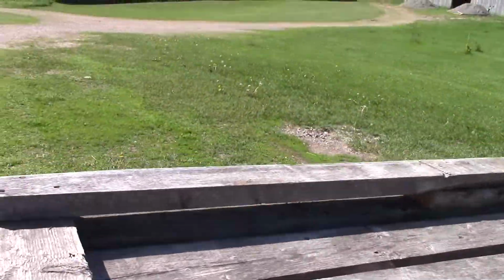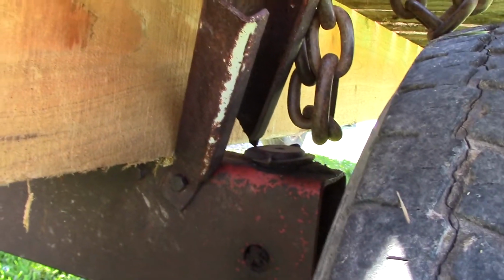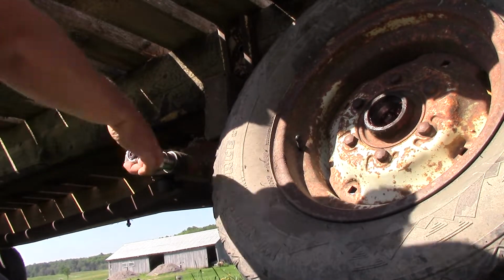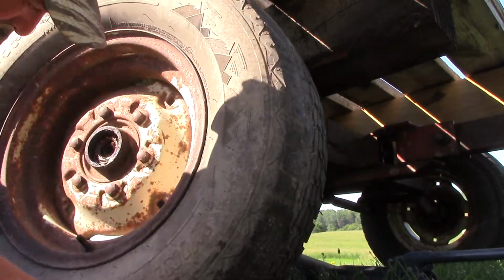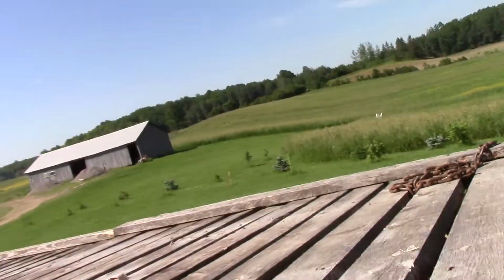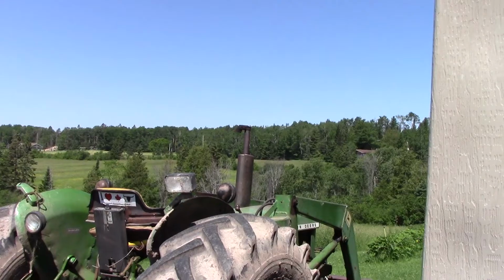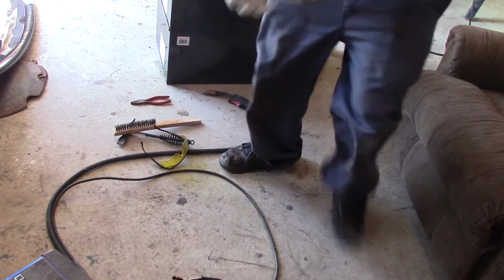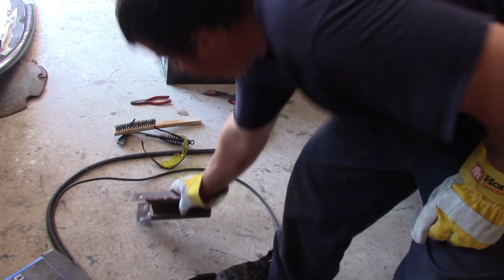Hay Wagon Repairs - Preparing for Haying 2019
In this video we do some much needed repairs to one of the hay wagons